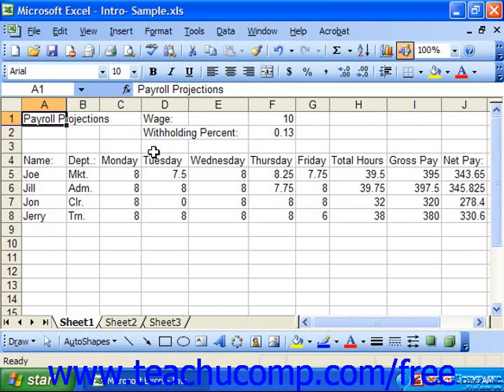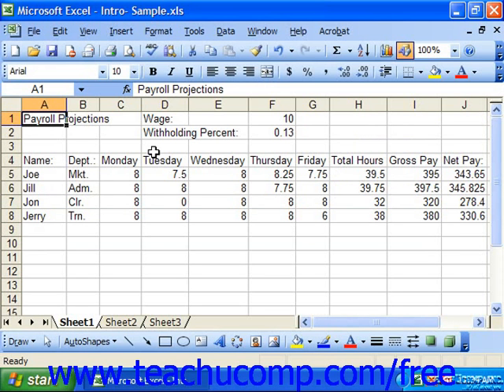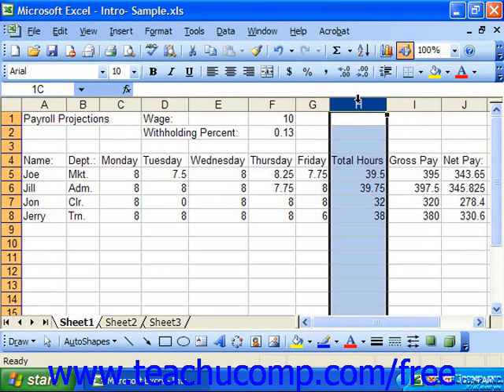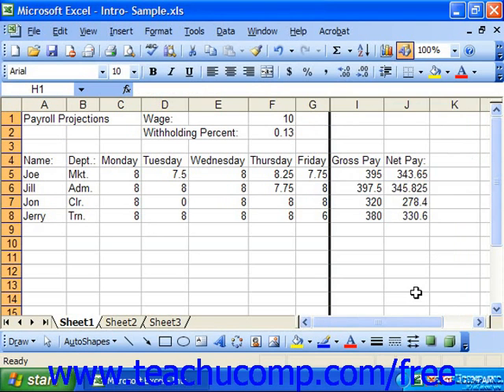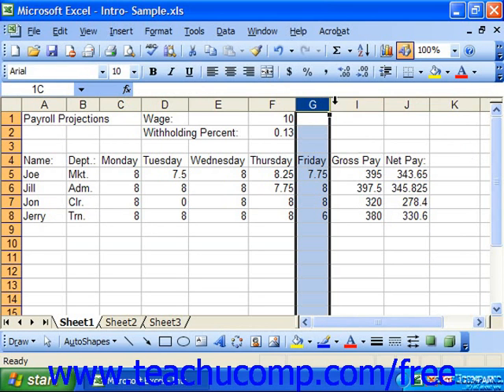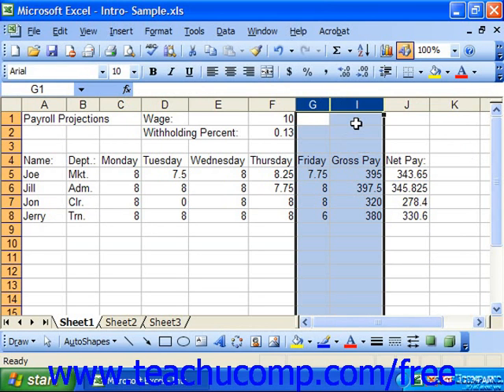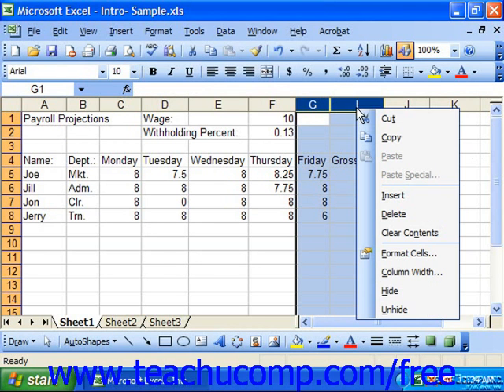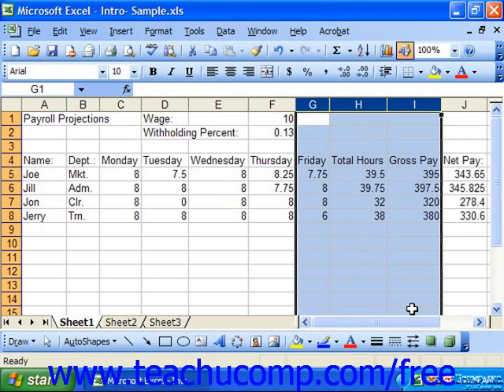Excel 2003 Tutorial Hiding & Unhiding Columns & Rows Microsoft Training Lesson 6.4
Learn how to hide and unhide columns and rows in Microsoft Excel A clip from Mastering Excel Made Easy v. 2003. - the most comprehensive Excel tutorial available. Visit us today!